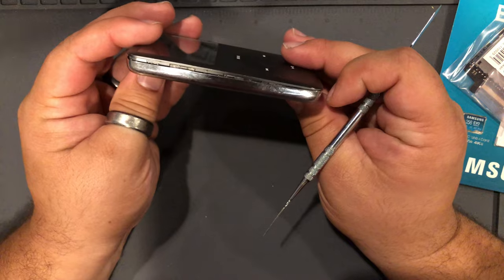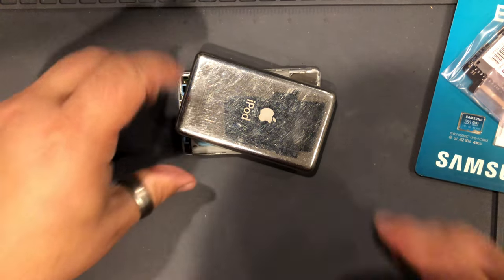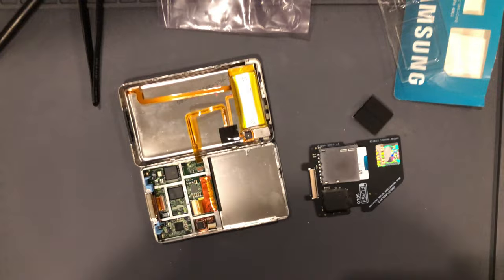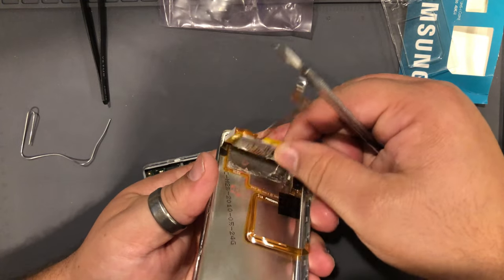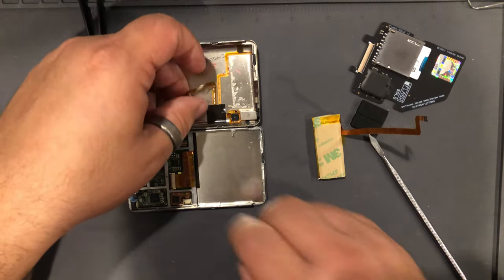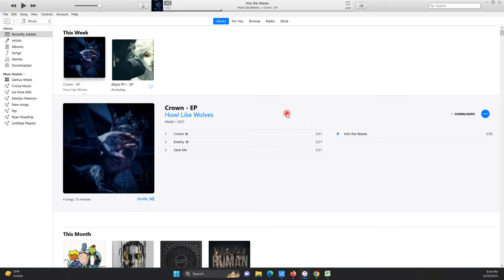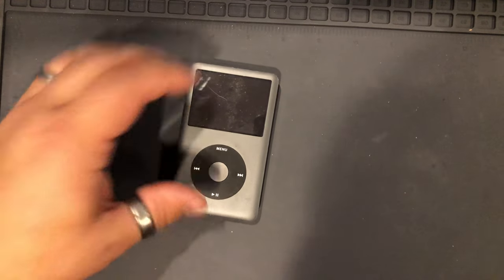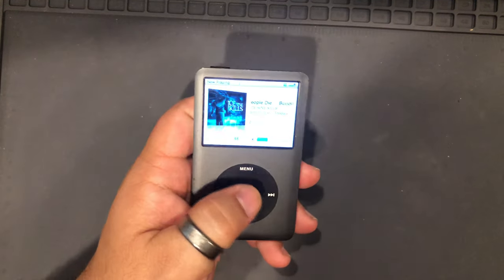Upgrading Ipod Classic to 256GB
Buyer asked me to upgrade their Ipod to 256GB.  It gave me problem after problem.  Will I be able to fix it?

Need an Ipod Classic fixed?  Need a hard drive upgrade?  Visit my Ebay store!